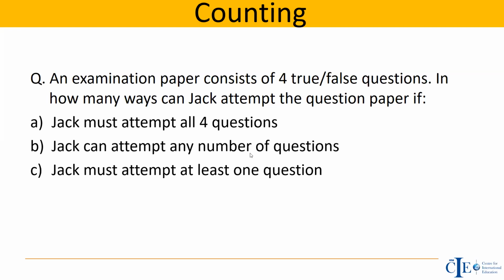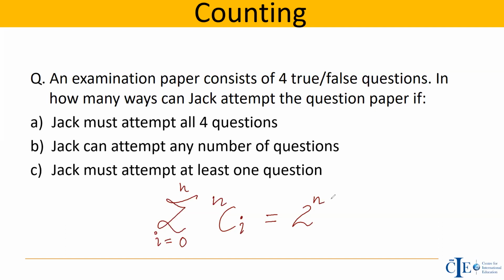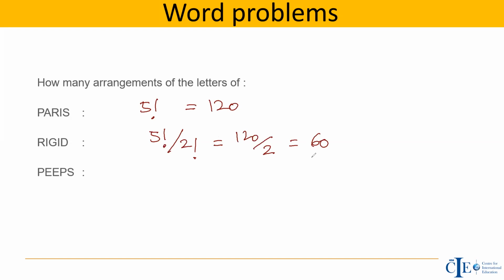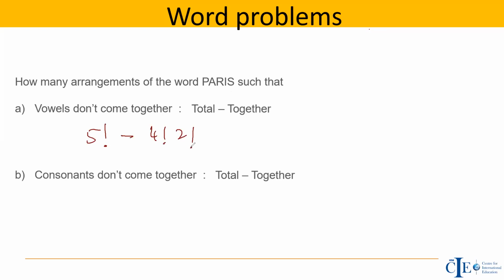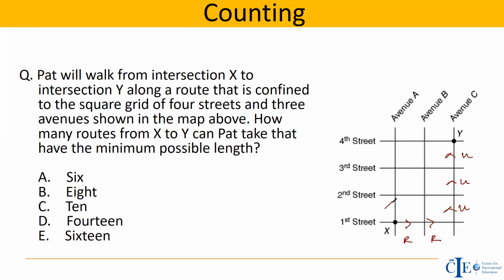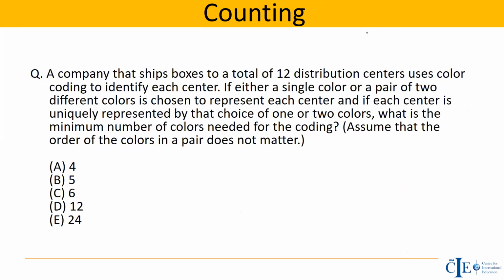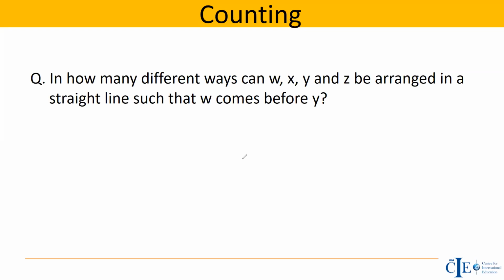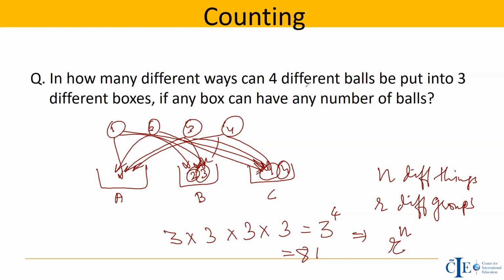Counting & Probability Part 1